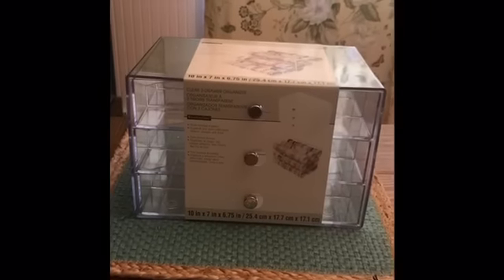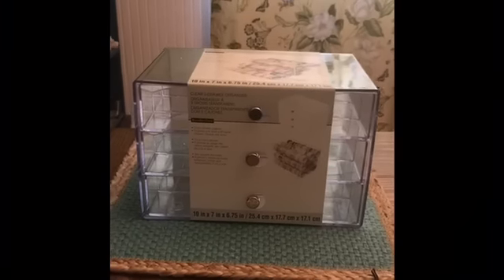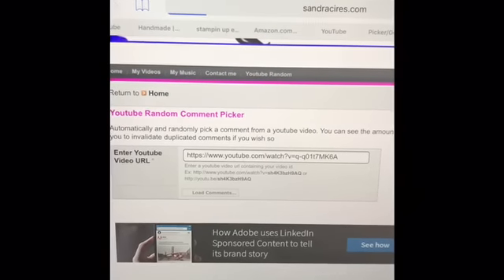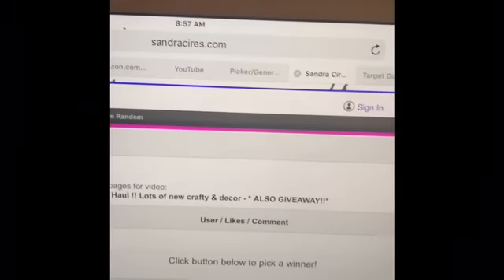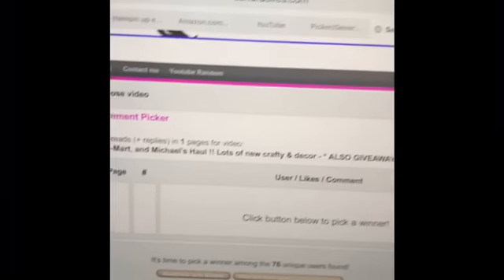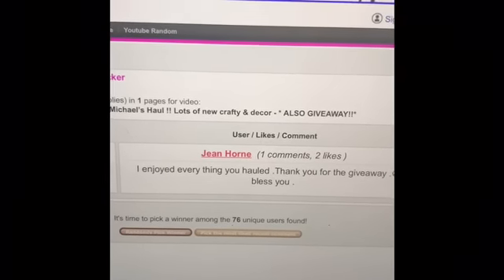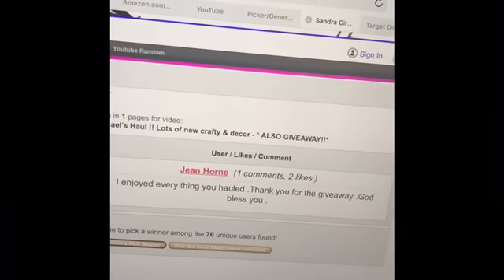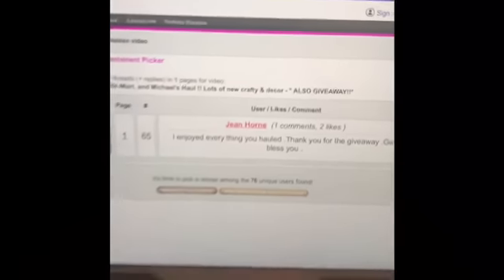Winner of Michael’s Washi Drawer Organizer!! Stay tuned for more giveaways!!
Winner of the Michael’s Washi Tape Organizer is Jean Horne!!

Thank you everyone for participating! Love you all!!